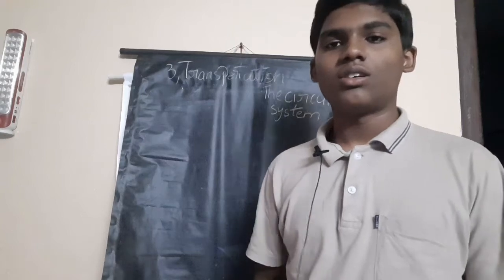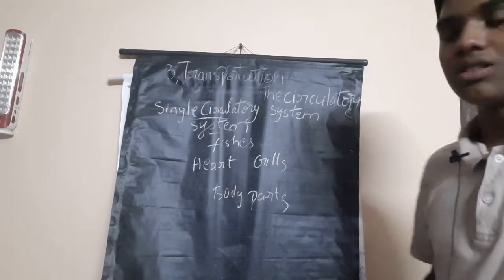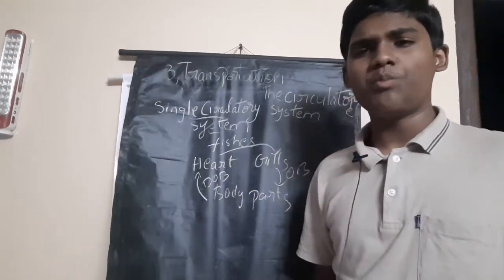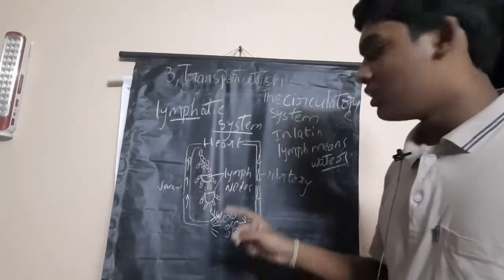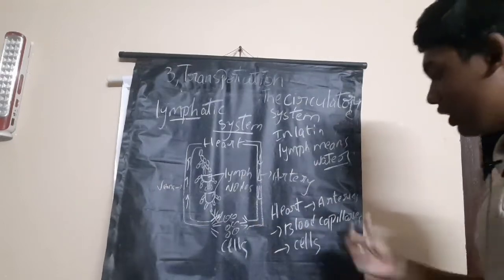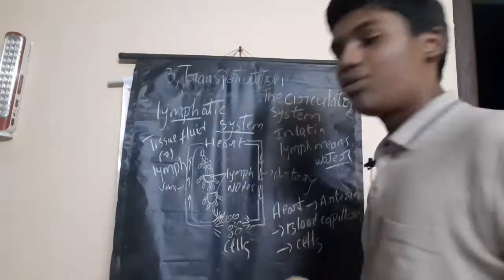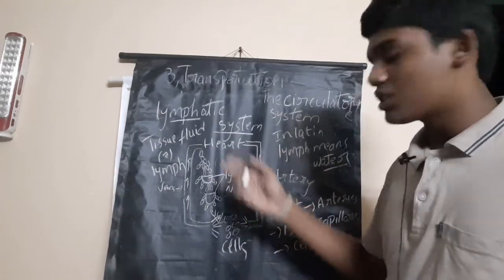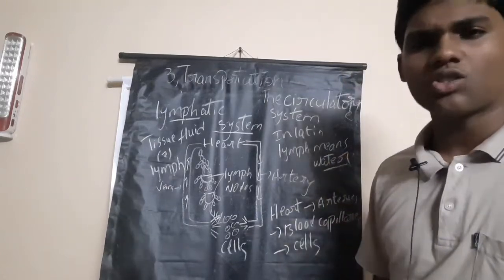Class 10 Biology Chapter: Transportation The Circulatory system Part 11